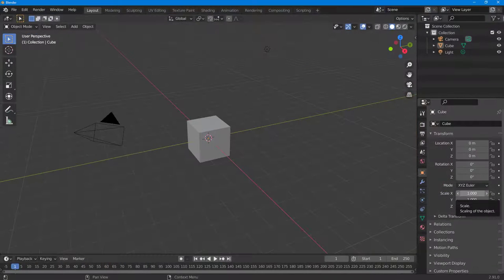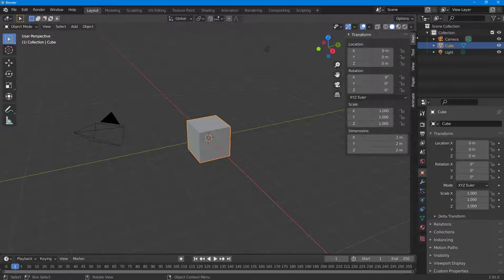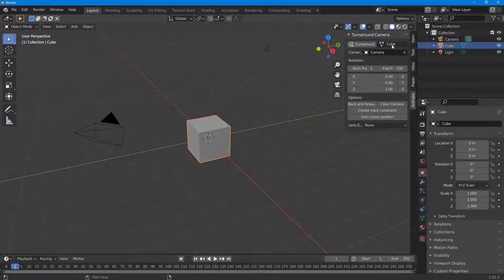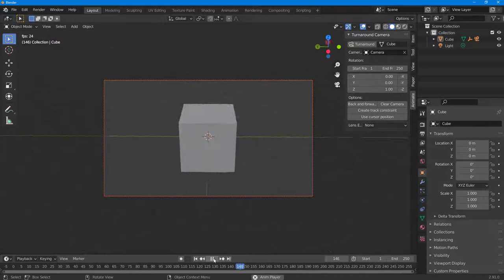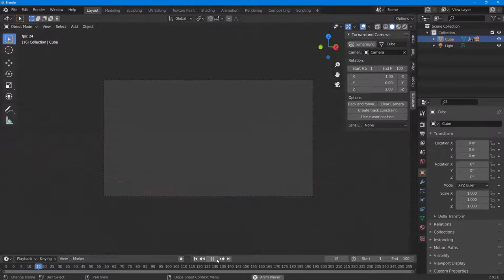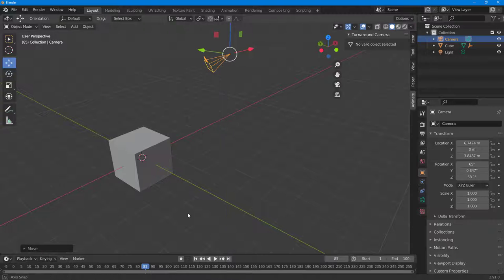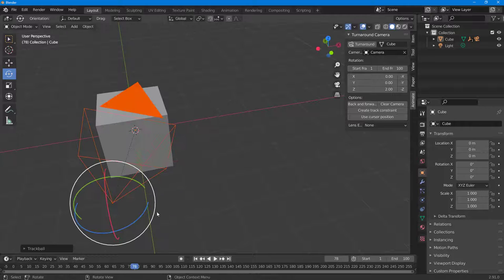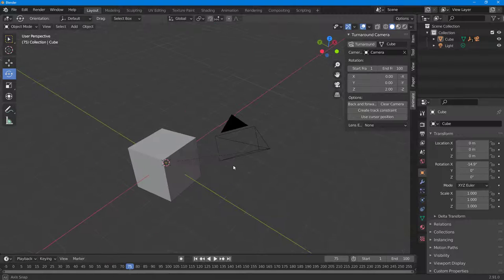Blender Tutorial - Lesson 247 - Turnaround Camera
In this tutorial, we will be discussing about Turnaround Camera in Blender.